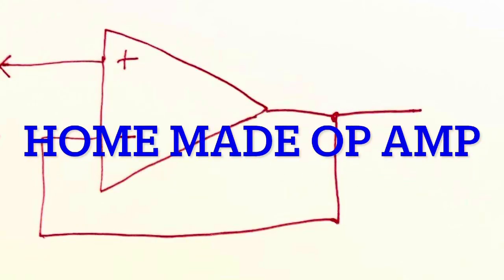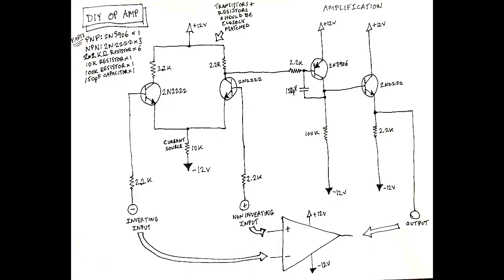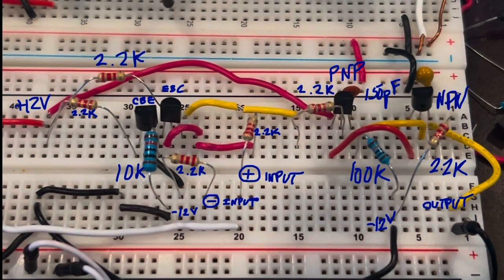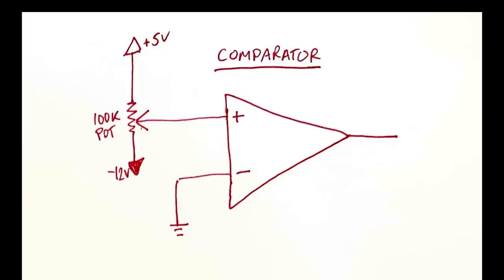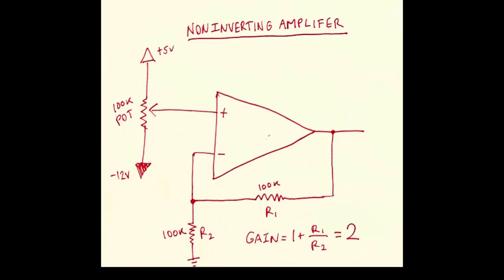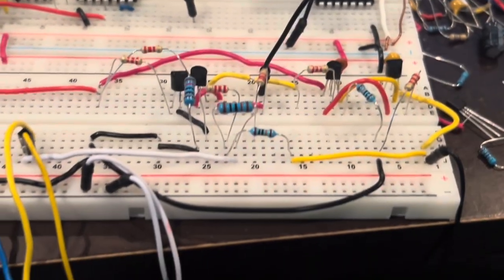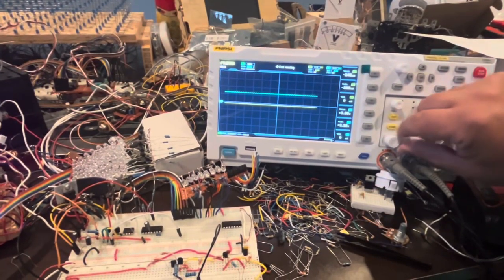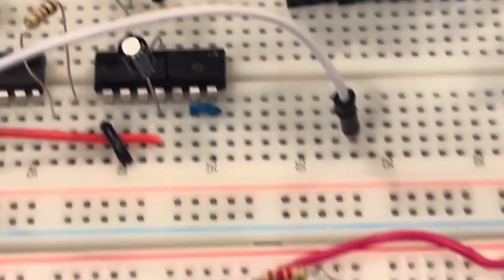DIY Home Made Working Op Amp with 4 Transistors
Did you ever wonder how an Operational Amplifier works?  Well I did!  So much so that I ended up building my own using discrete components (4 transistors and a handful of other components) in a relatively easy to build circuit. Here i show the circuit on a breadboard and test it out using the most common configurations (voltage buffer, comparator, inverting and non inverting amplifier). The op amp is one of the most versatile circuits in analog electronics and some digital. It is used in almost every audio circuit, amplifier, mixer, synthesizer, ADC and more. They can do math and even make oscillators. So making one that works makes me appreciate the commercially available ones that use dozens of precisely matched transistors even more.